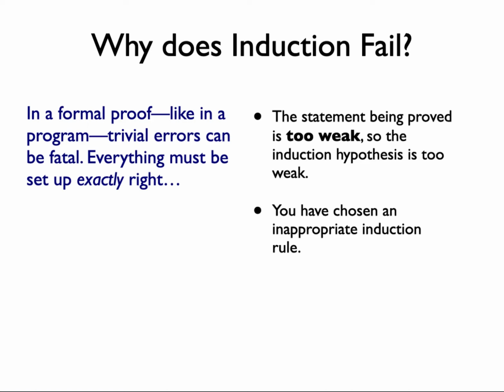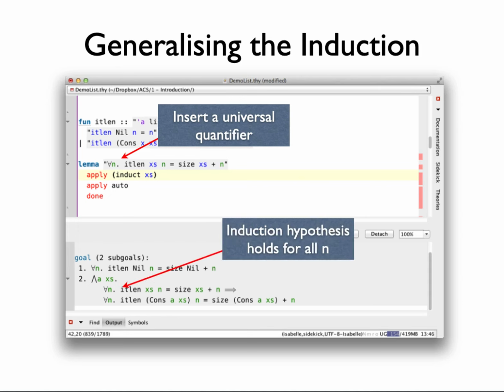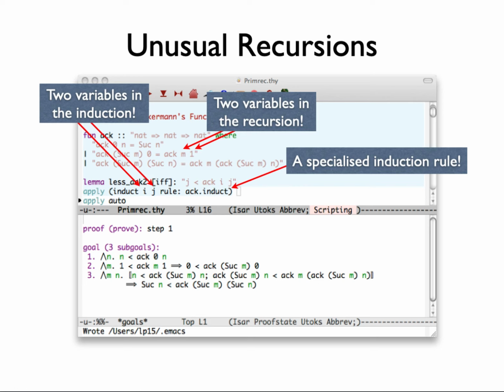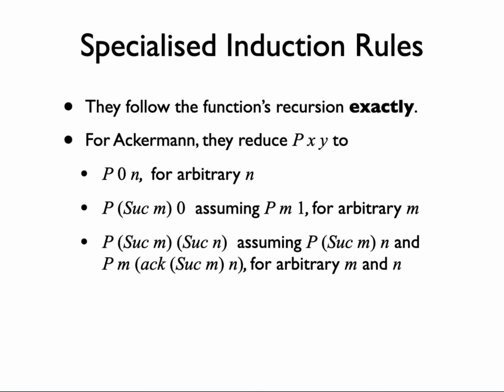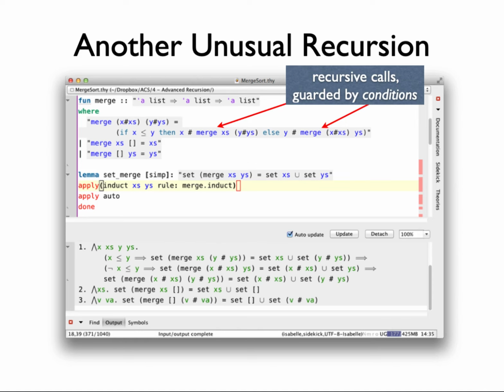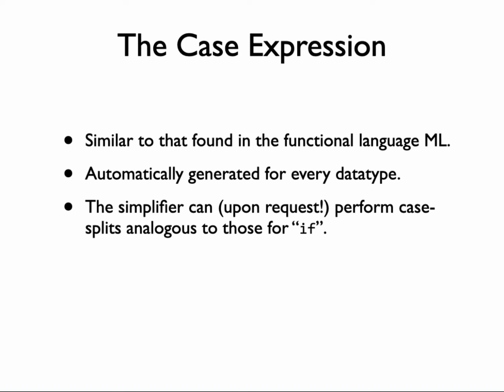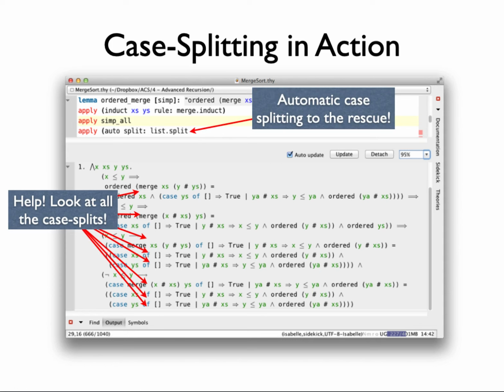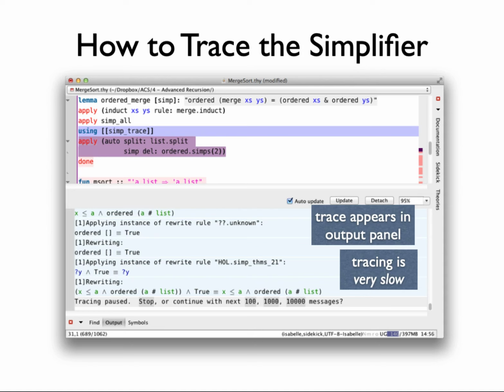Interactive Formal Verification, Lecture 4: Advanced Recursion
Covering advanced recursion, induction and simplification, with the example of Ackermann’s function. This Master's-level course covers the practical use of Isabelle while providing some context about other proof assistants.